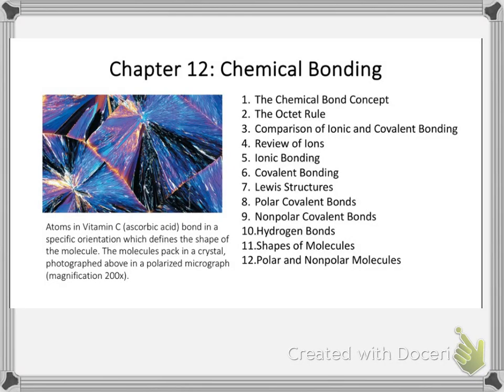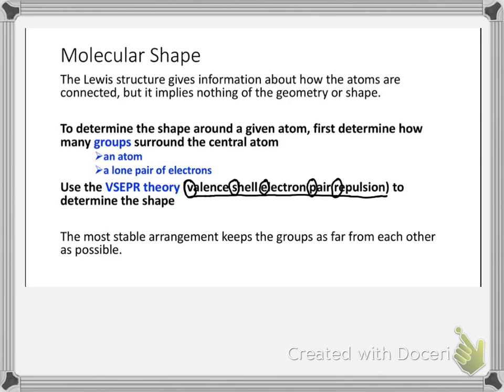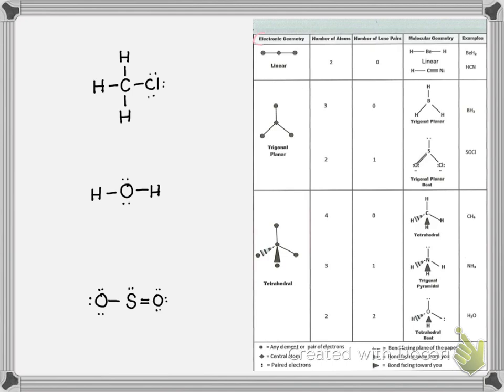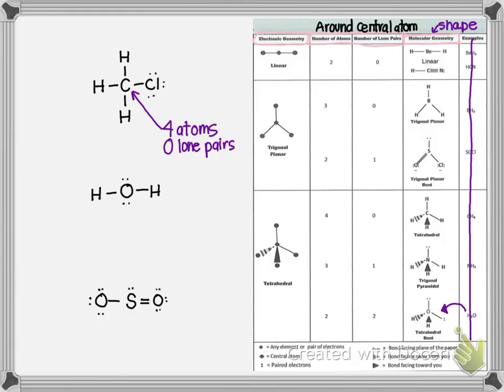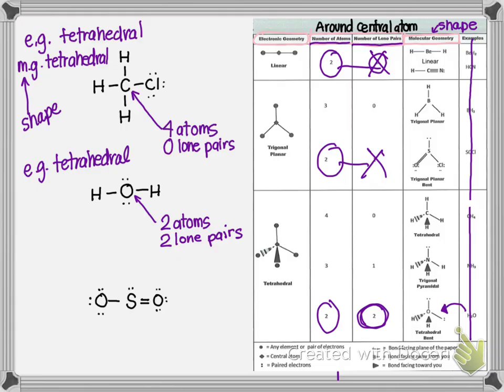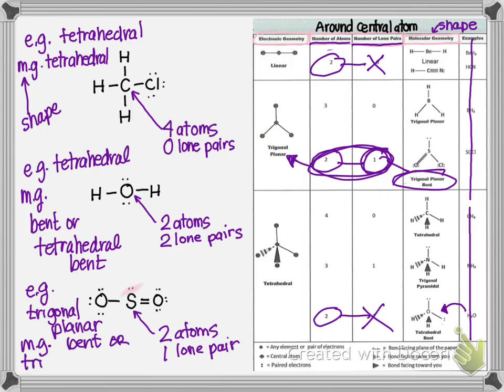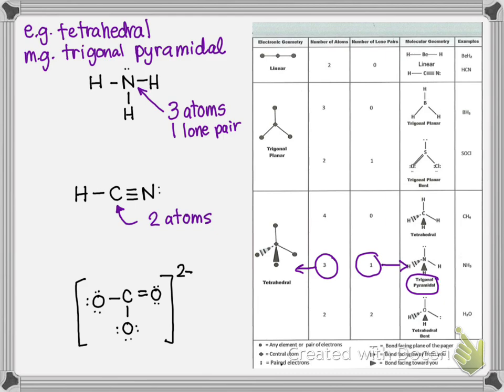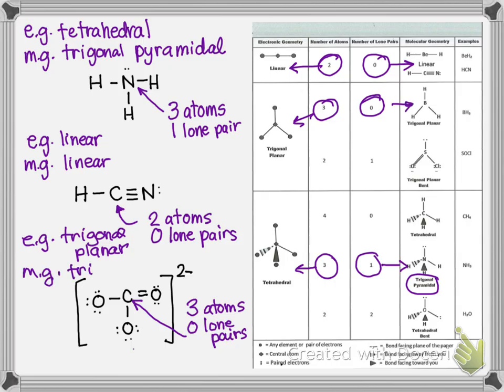CHM 1025C Using VSEPR to Predict Shape